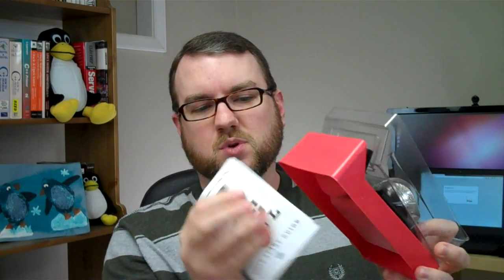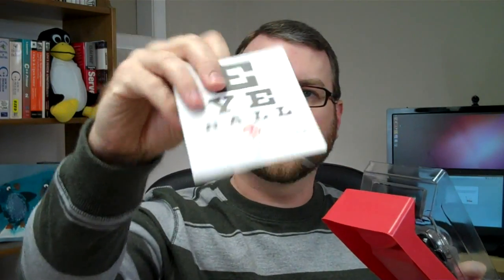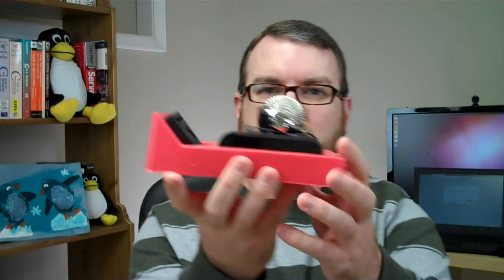Blue Eyeball 2.0 Webcam Unboxing and Initial Review (Using On Linux)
for $20 + $5 shipping. Not terribly pleased with the video, but the audio is definitely usable. Might end up using it for live streaming eventually.